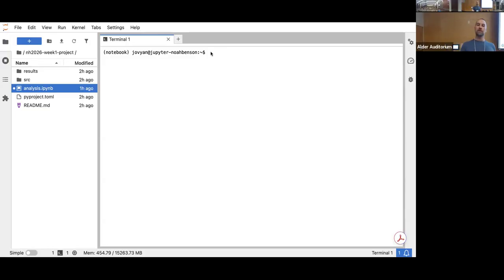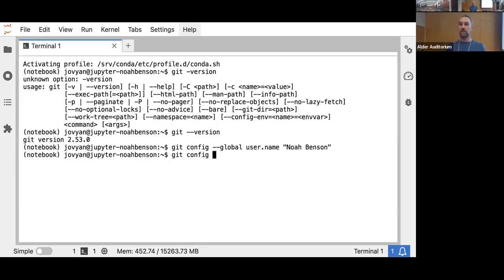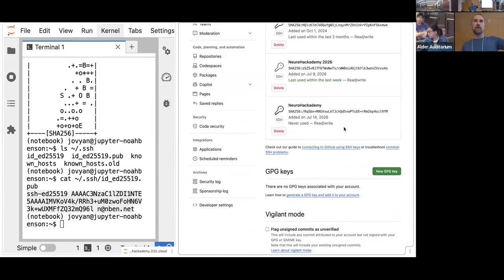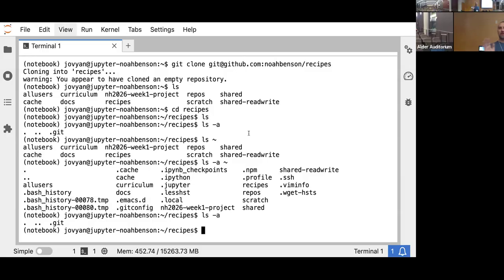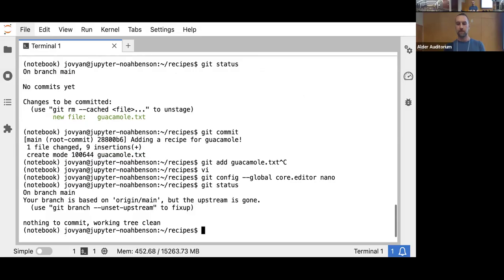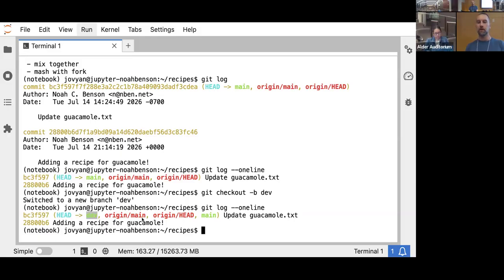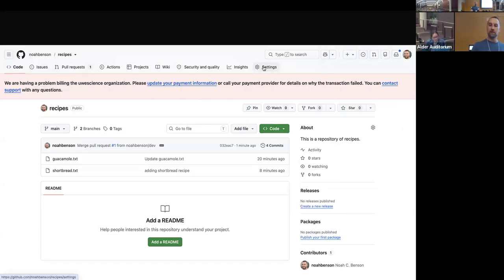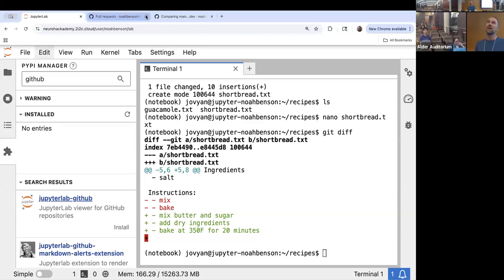NeuroHackademy 2026 | Noah Benson | Introduction to Git and GitHub